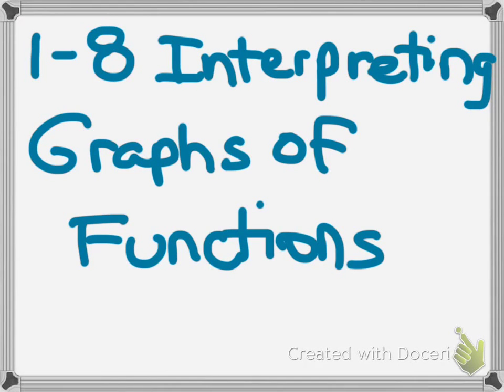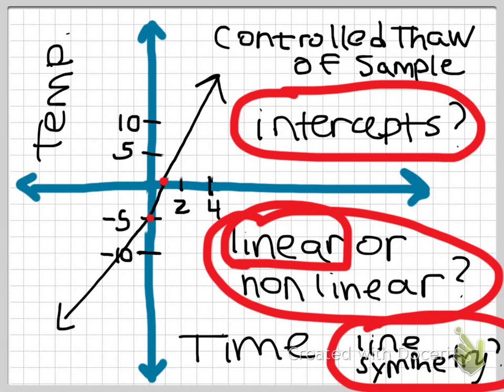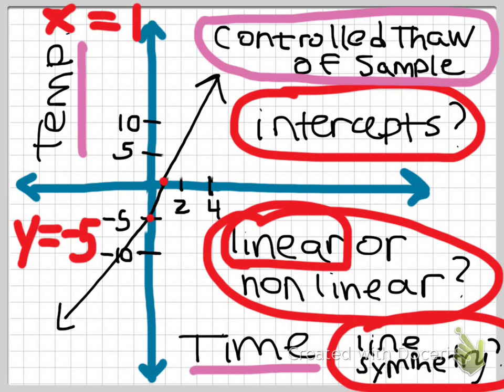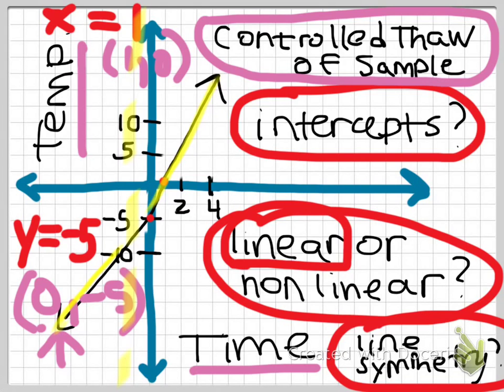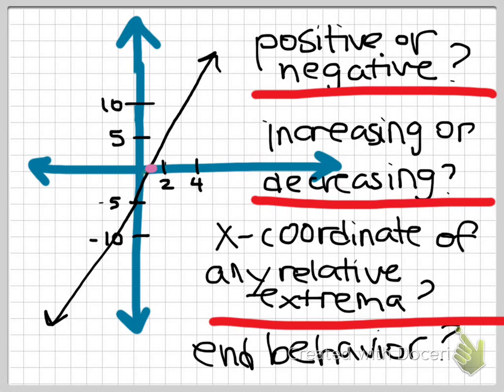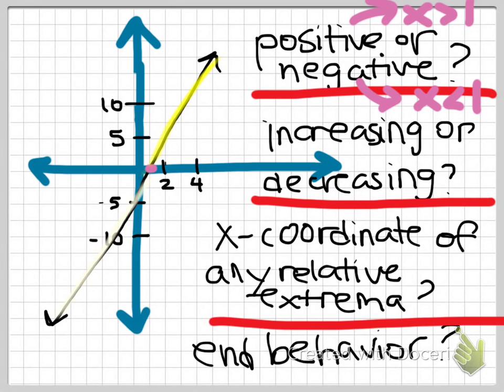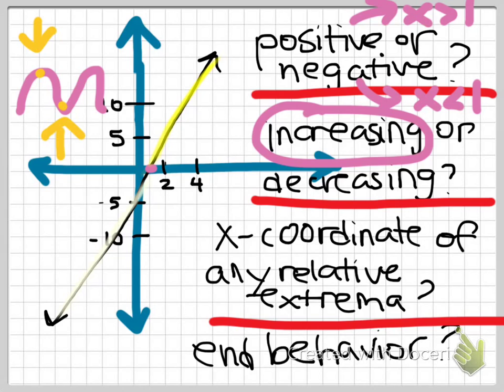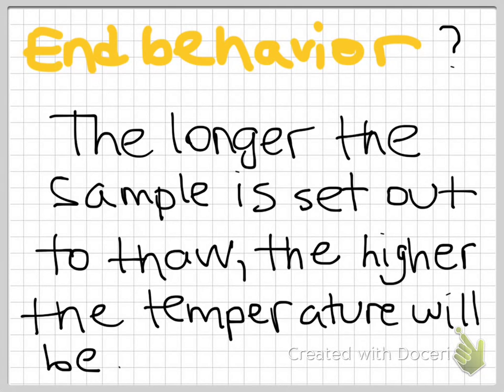Algebra 1-8 Lesson